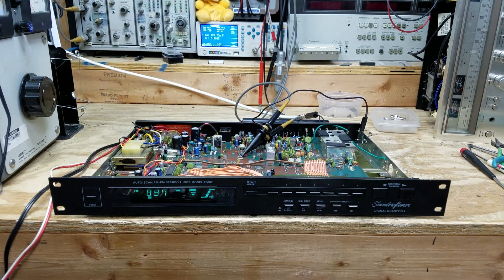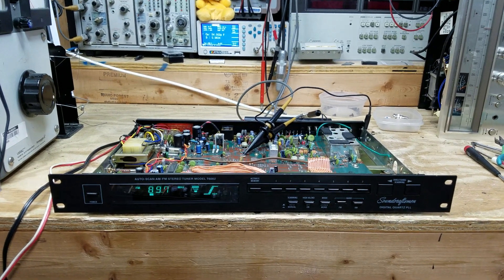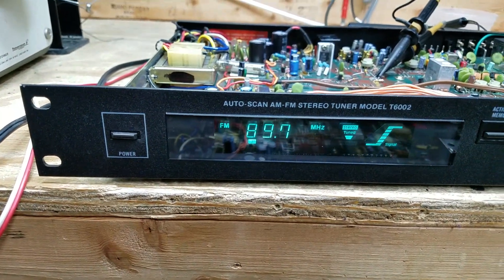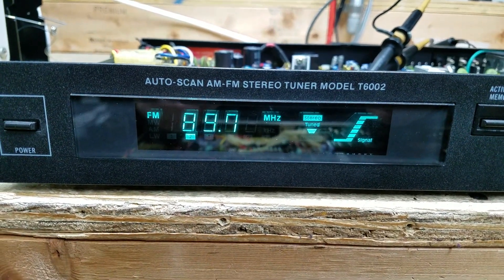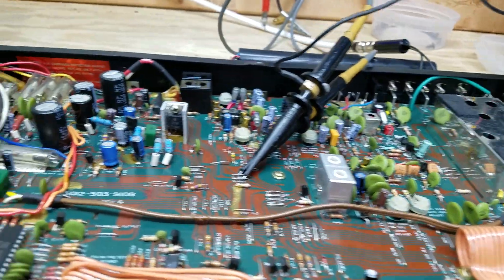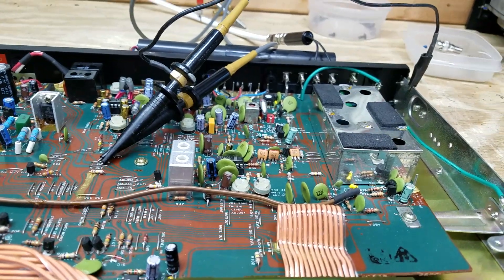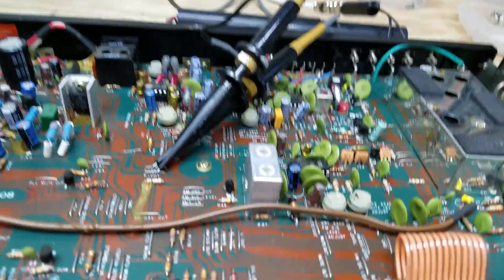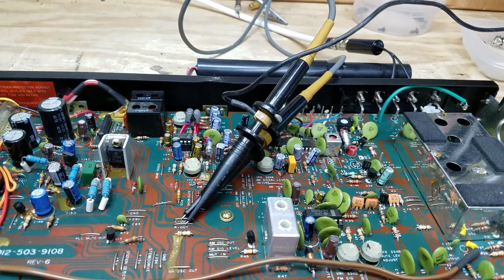The Stereo Equipment you've always wanted.. Episode 15.. Soundcraftsmen T6002 Tuner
Soundcraftsmen T6002 Tuner  on the bench.. Complete  Rebuild. Replaced bad IC's Re Capped.. Realigned..  Lot's of Unobtainium..  NO Schematics or Manual. Unless you absolutely have to have it.. I would Pass on it..